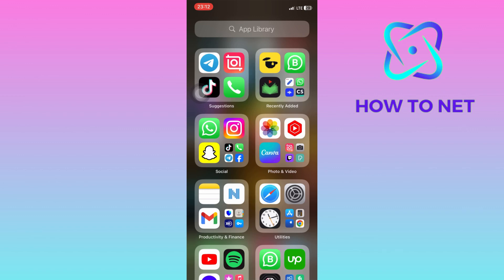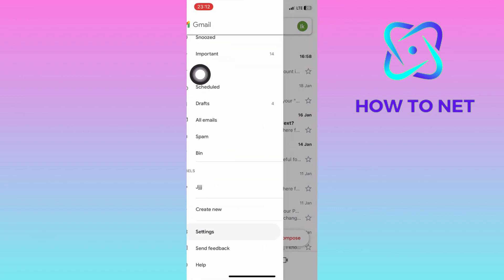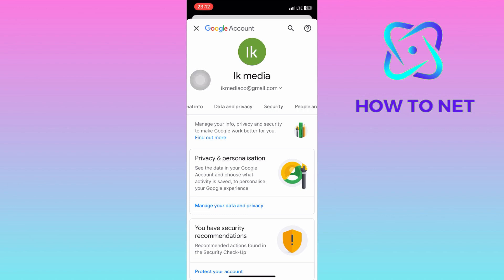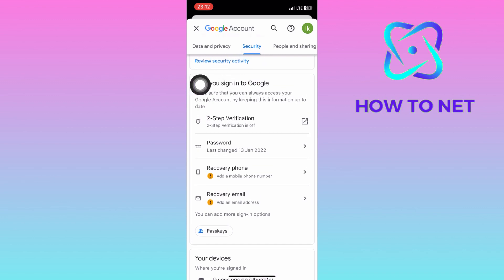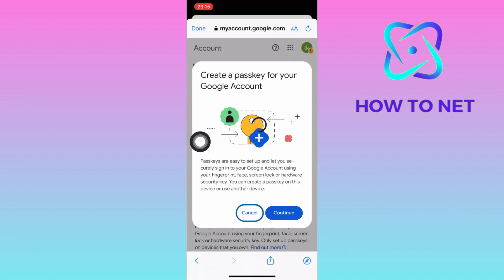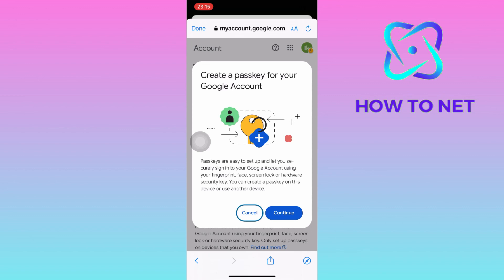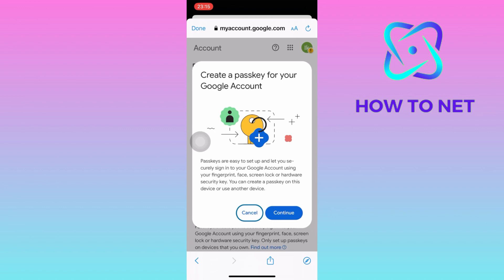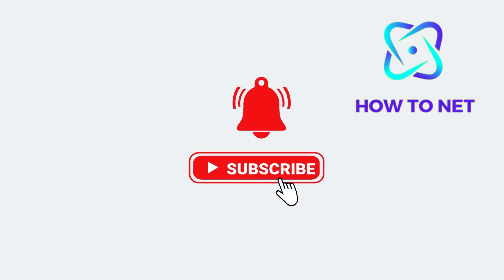How To Create Passkeys For Your Google Account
In this Simple video tutorial, am going to share with you how you can create passkeys for your google account. You can simply enable passkeys for your gmail account in just few simple steps.

Add passkey for your google account.